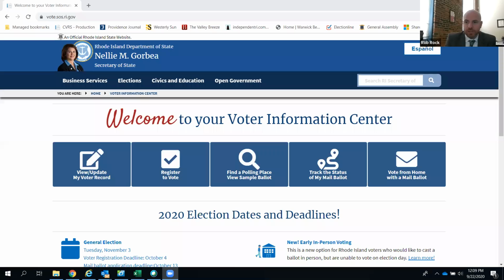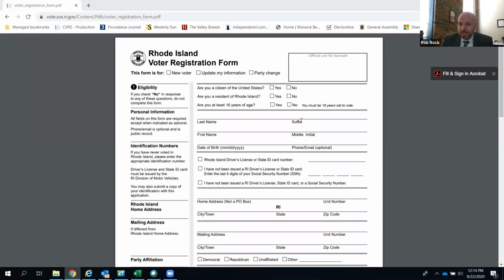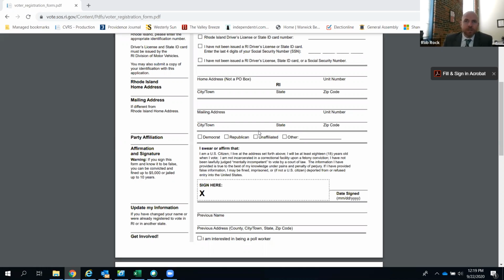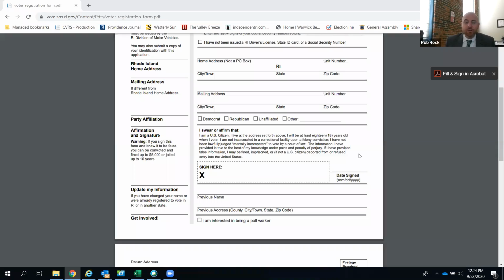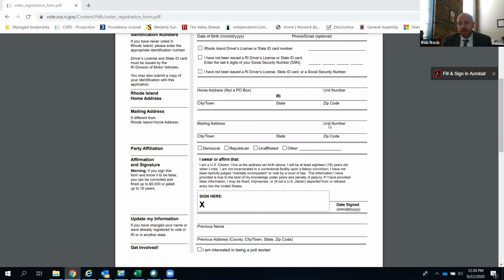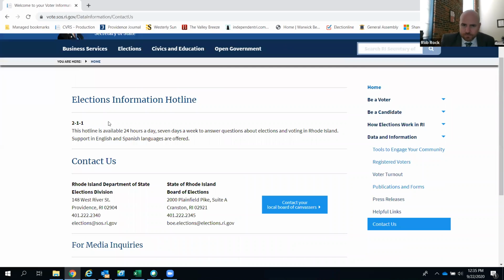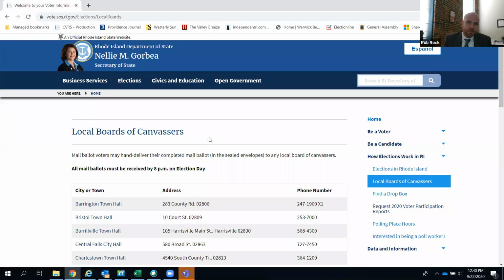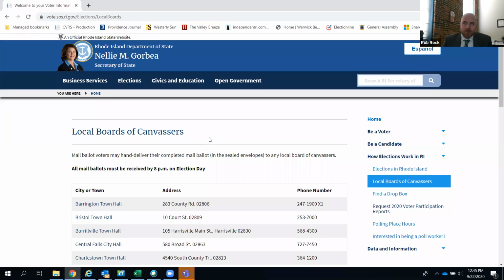VOTER REGISTRATION TRAINING 09/22/2020